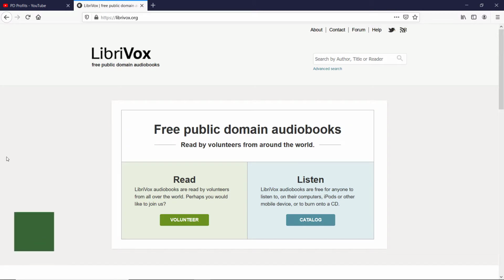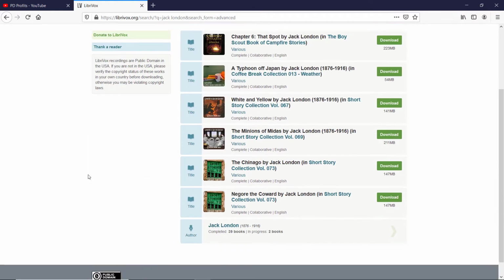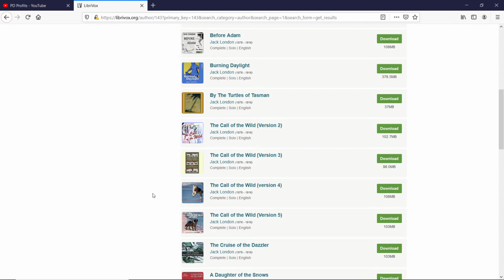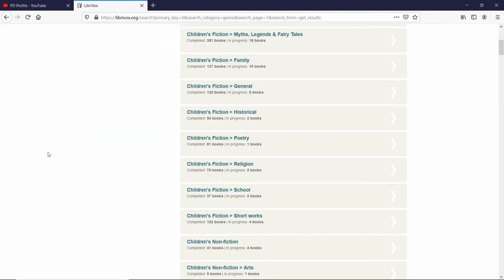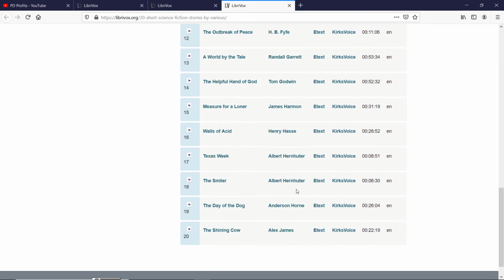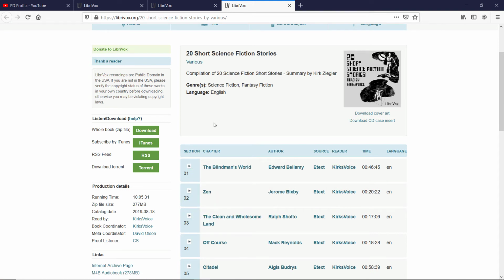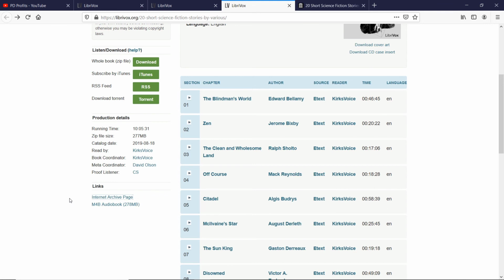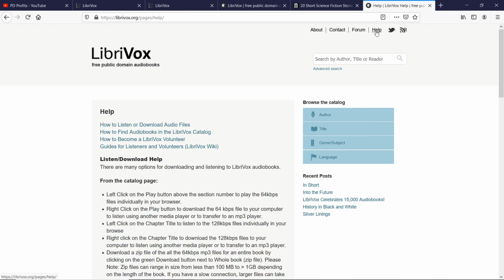15000 Free Public Domain Audiobooks - Out of Copyright Audio recordings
In this video, you'll discover a great site with over 15000 Public Domain Audiobooks available to download for Free. I will walk you through the main options, how to search and navigate through the site.
 If you are creating KDP books based on Public Domain works, it is a great source for juicing your offers up with these audio recordings. They will maximize your passive earnings and help you bump up reviews. Alternatively, if you are looking for free audiobooks to listen to, that is a wonderful resource with a countless amount of hours of free classical audiobooks. Mind to check their short stories Sci-Fi genre.

Scroll down for more links about Public Domain!

If you only looking for works for your personal use, this channel will be especially useful to you as well, the search methods shown will save you plenty of time, also you will find a lot of resources shared here like links to various sites hosting Public Domain content not shared anywhere else (at least not for Free).

Skillshare (Get access to over 30000 courses for FREE – 14 days trial)

Save money while you shop online!

If you are planning to use Public Domain works, please make sure to always double-check whether the work you are about to download and use for commercial purposes is in the Public Domain. There are some links below, which might help you to establish that.